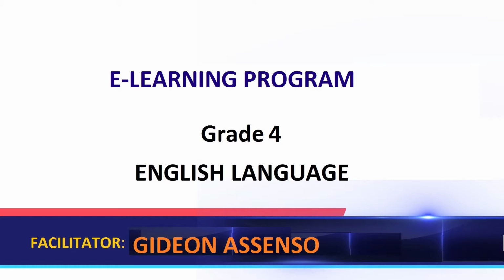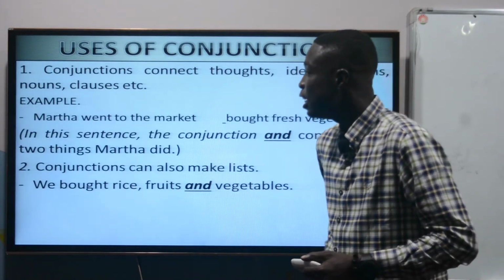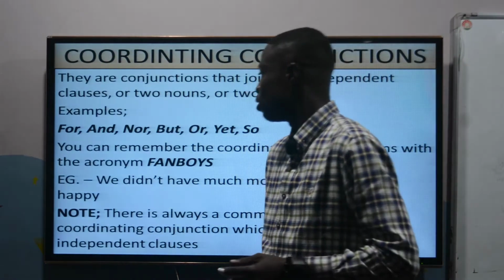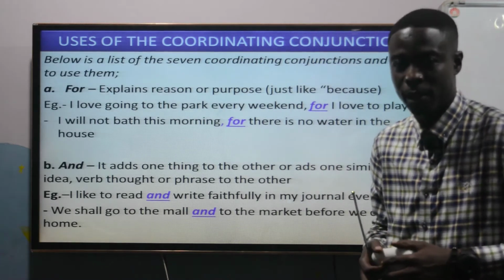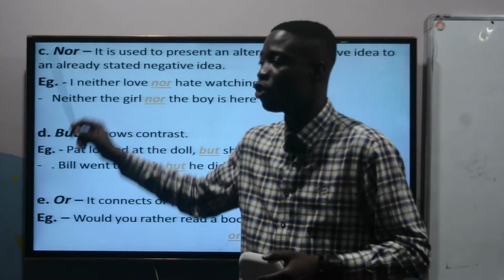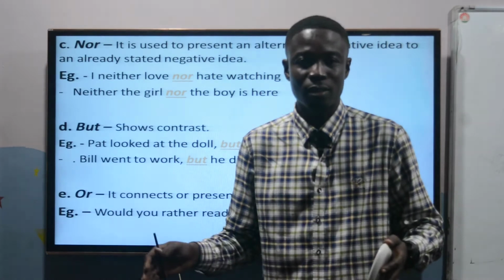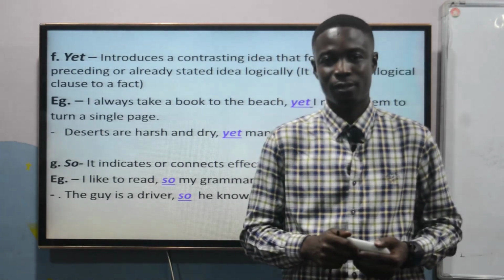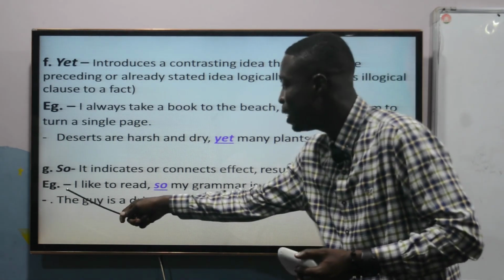GRADE 4 E LEARNING PROGRAM ENGLISH WK 5 &6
GRADE 4 ENGLISH LESSON  WEEK 5 AND 6